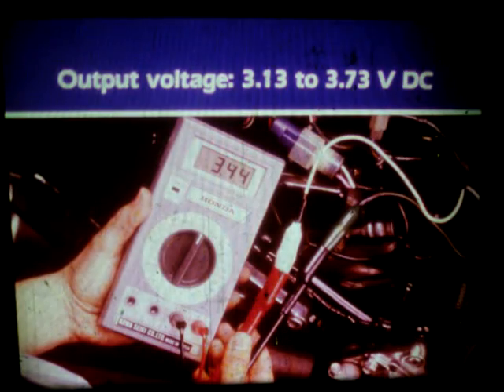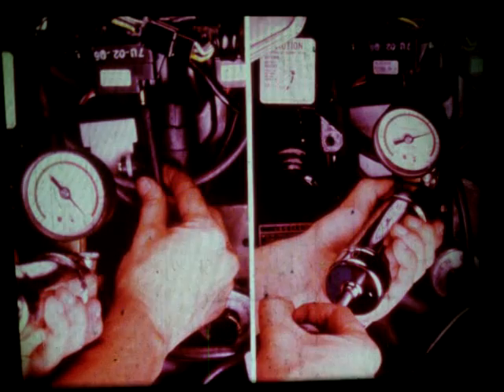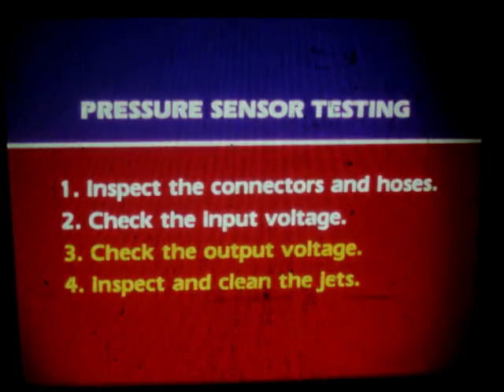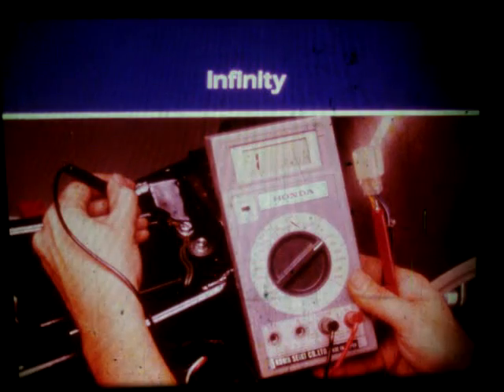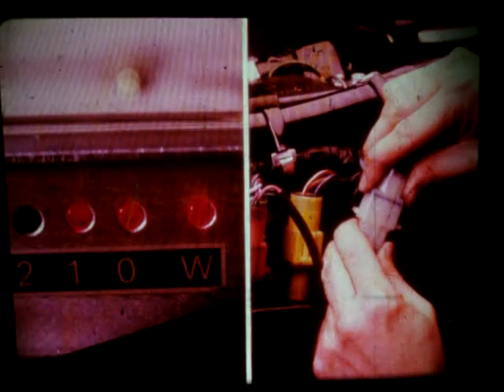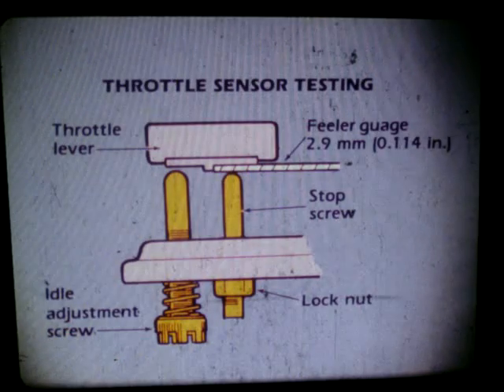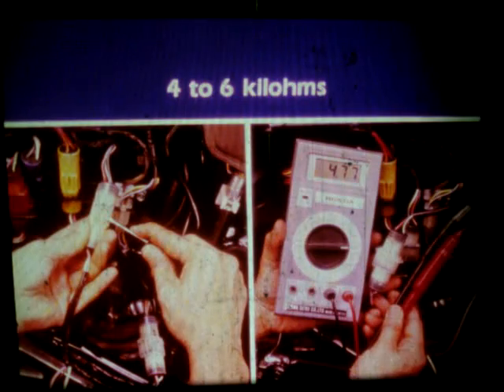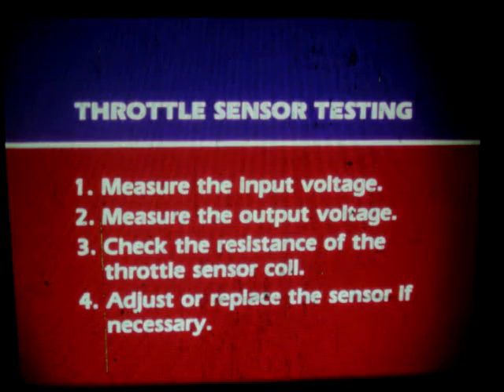CX500 Turbo sensor testing Filmstrip 4,part 2 of 4 Rare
A very helpful educational filmstrip to supplement the factory shop manual and the CX500 Turbo diagnostic tool kit. The kit is scarce; but the multimeter adapter may be available, part 07999 MC70000.  I have a spare to lend if one is needed.   This filmstrip is # 4 of a series; if anyone has parts 1-3, please let me know.  I have yet to see any other films in this series surface.